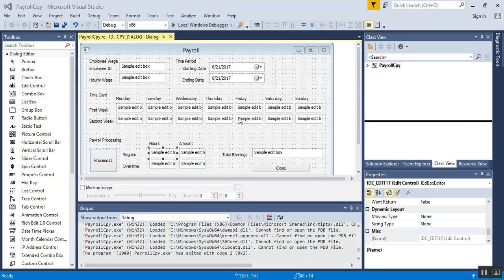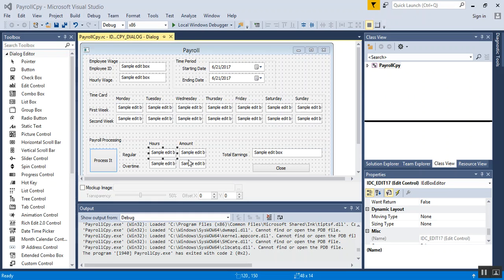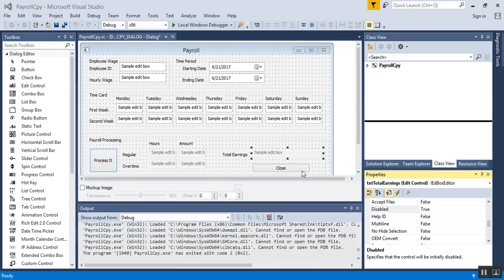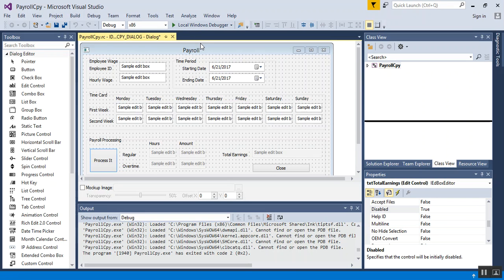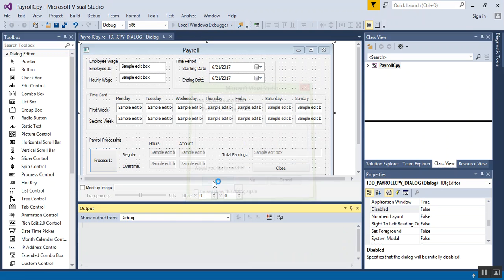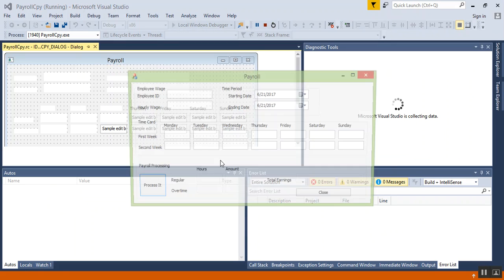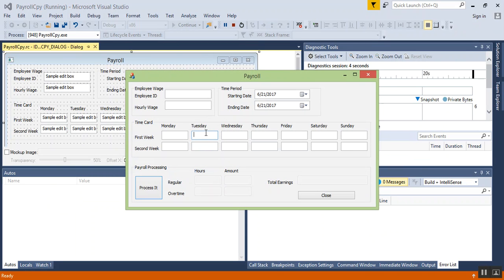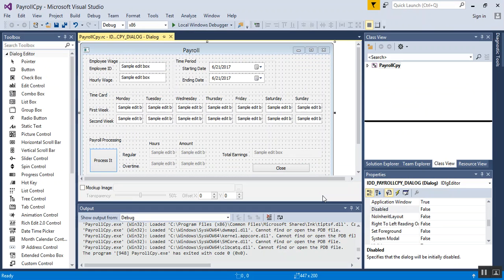Visual Studio 2015 Visual C++ MFC 2017 - 05 - Assigning Ids and Disabling Fields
Building a simple payroll layout for an MFC application in 2017 using Visual Studio 2015.